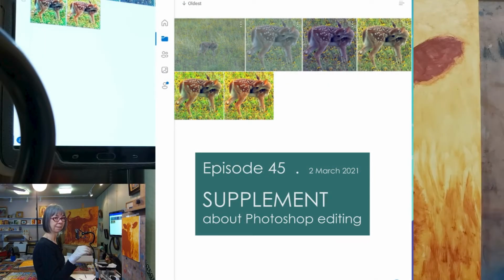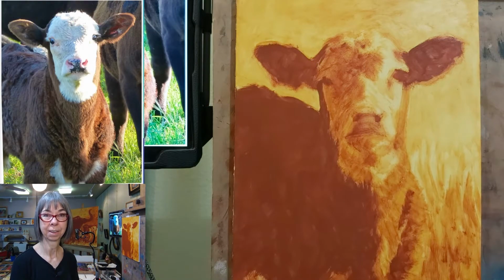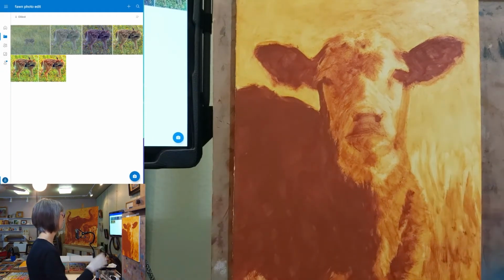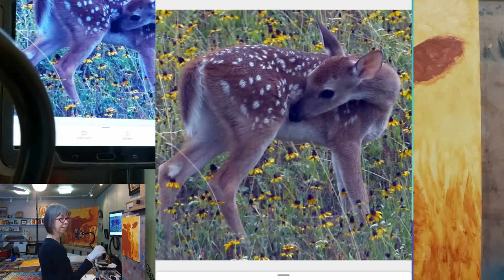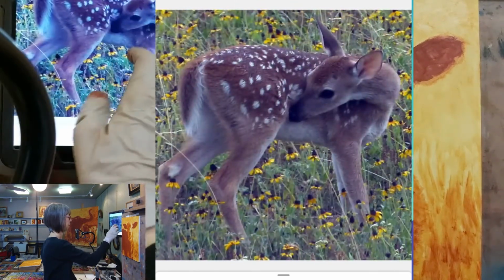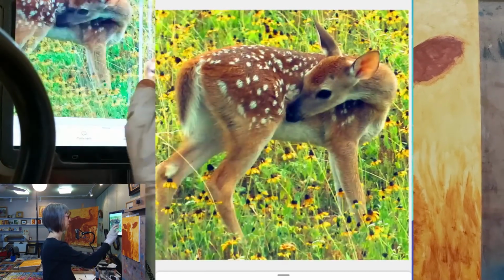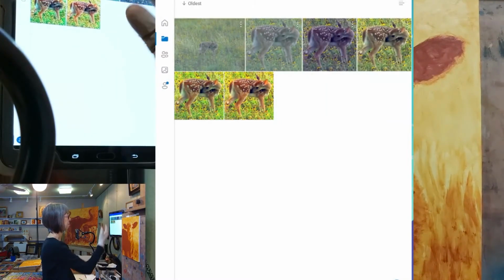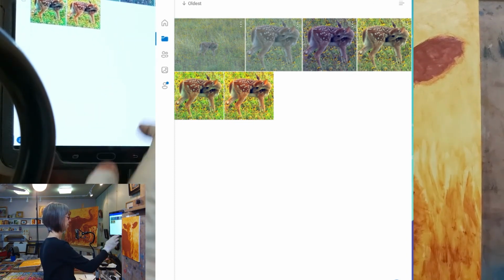Rita Kirkman's VOS, Episode 45 - SUPPLEMENT, on Photoshop editing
While painting a calf in my Virtual Open Studio, we had a bit of Q&A on how I adjust my photos before painting. In these 6 minutes I show a few image examples of some editing and where to find some controls in Photoshop.